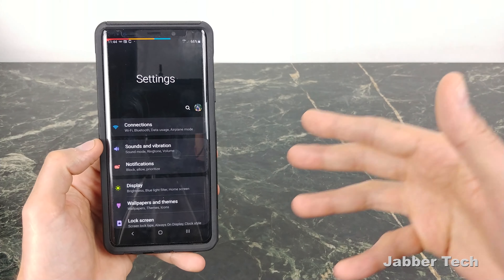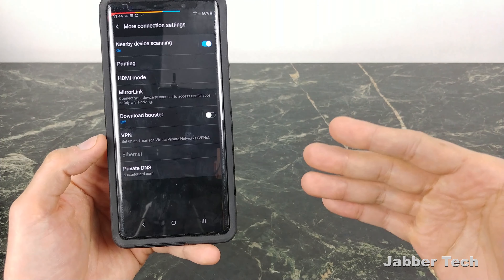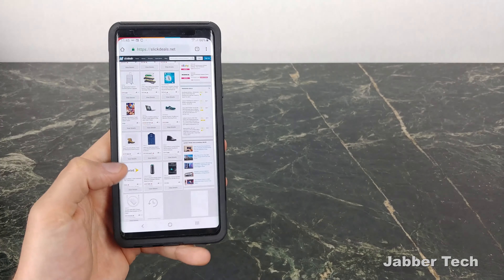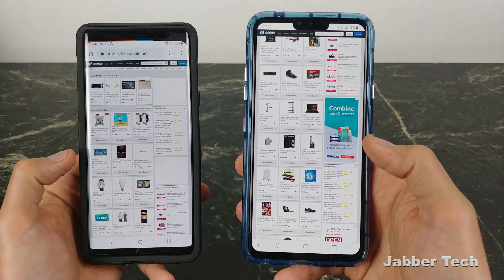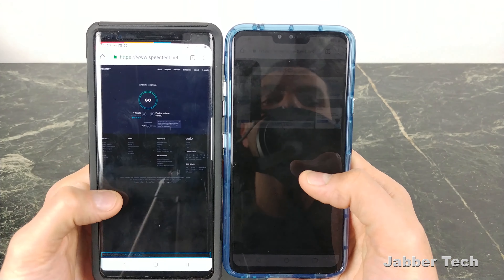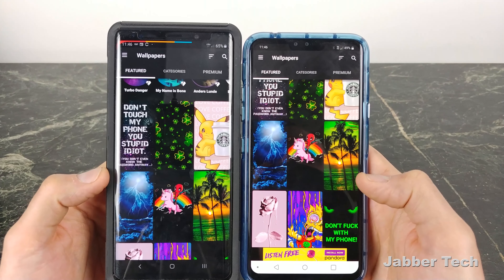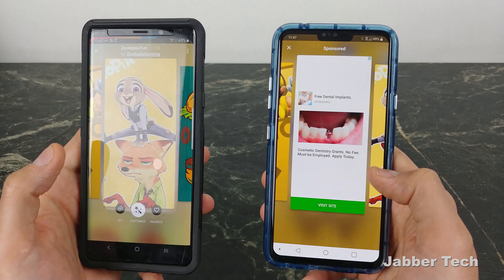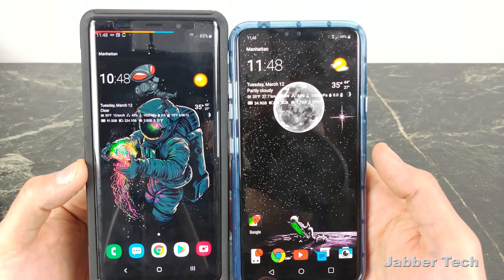The Android Pie Setting that will BOOST your Browsing Speed & Data Saver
This tutorial will show you the best setting in Android Pie. It is a secret because nobody is talking about it. This will offer ad blocking from a system level on any phone, tablet or device running Android Pie. So Samsung Note 9, Samsung S10, Oneplus, Google Pixel, Huawei, etc. This also means that for those on a limited plan can save data usage as well! Win, win!!

Recommended Router